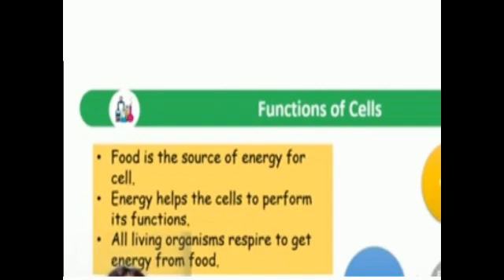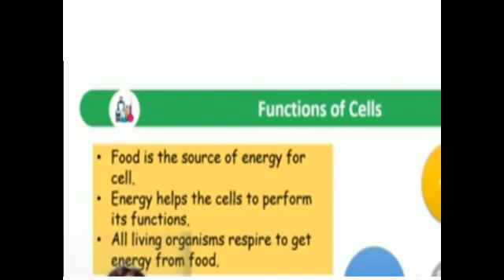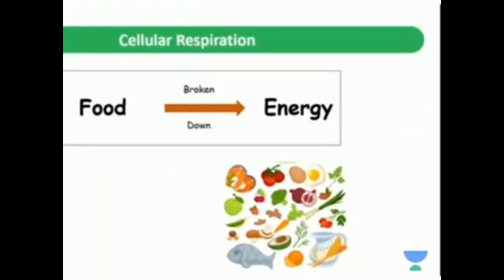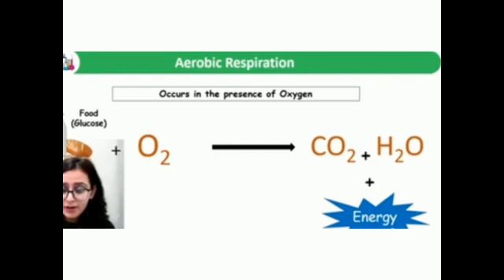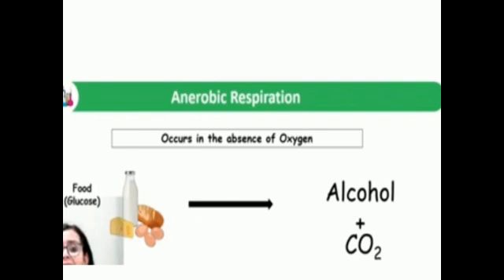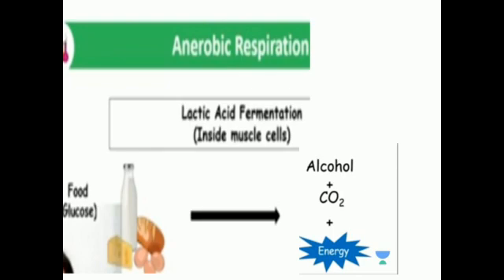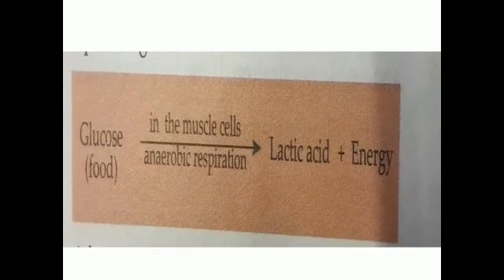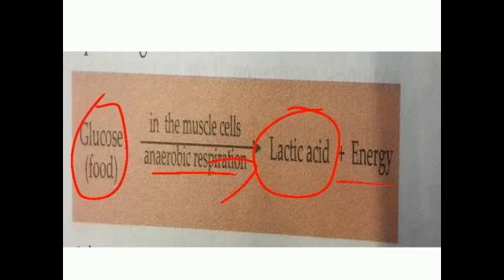Science class VIII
For Teaching